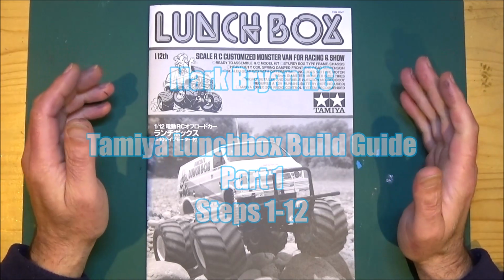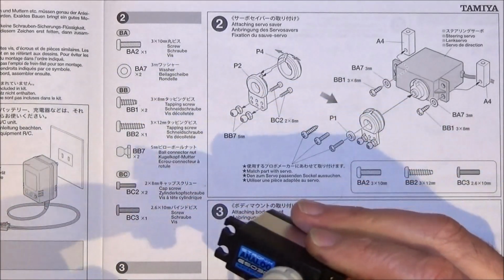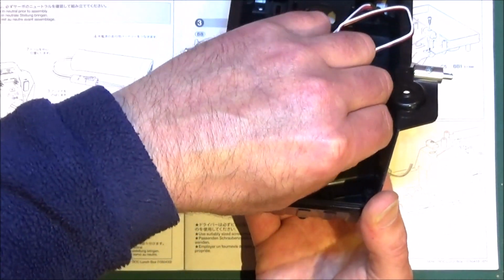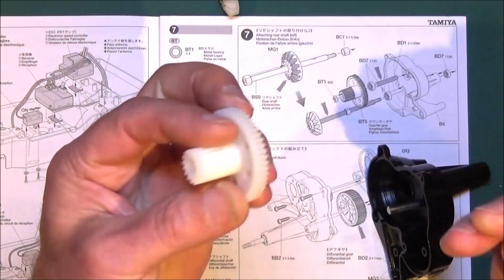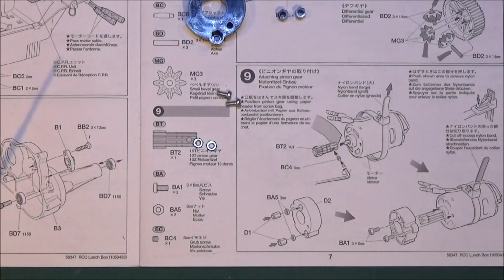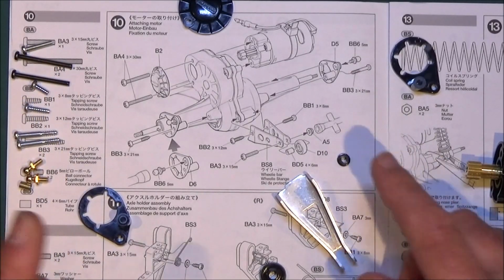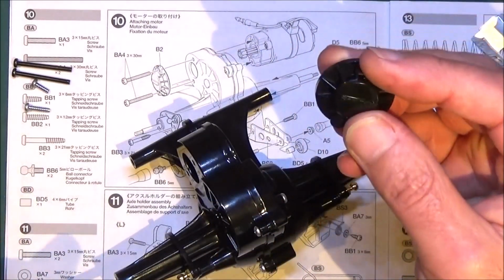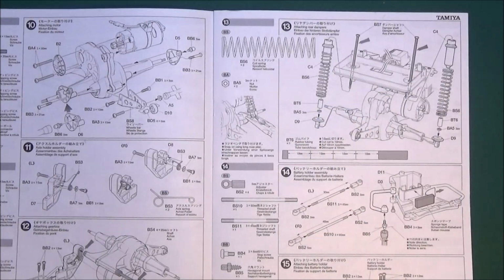Tamiya Lunchbox Build Guide + Tips Part 1 - Steps 1 to 12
Hi there and welcome to the first part of my Build Guide for the Tamiya Lunchbox. In this video we cover the first 12 steps of the Lunchbox build manual, which includes fitting the servo, body posts, electronics, building of the gearbox and motor fitting. The last stage shown is the fitting of the completed transmission to the chassis. I have tried to include a few helpful tips along the way, and the Lunchbox has a few little recommended hop-ups included in the build.

I hope you find this video useful, and join me on the following Part 2, where we complete the chassis build. The bodywork will follow in Part 3.

About the Lunch Box:
Another one of Tamiya's classic creations, the R/C Lunch Box (First released in 1987) was loved for its original appearance as much as for its R/C performance. The boxy minivan body has been raised up over monster truck wheels to ensure that this R/C van will grab the attention wherever you choose to drive it. Use the sides of the van as a canvas to paint your own original designs for the ultimate conversation piece!

2WD Chassis Mounted on Big 115mm Diameter Tires
The durable and easy-to-assemble 2WD chassis employs a box type frame, and features front independent swingarms and a rear rolling rigid suspension. Big 115mm diameter tires offer dynamic running on even the toughest of surfaces. Sealed gearbox protects the diff gear from dirt and sand during off-road driving. Rear mounted wheelie bar enables wild stunt driving.

Specifications
★Length: 385mm, width: 290mm, height: 225mm, weight: 1560g ★540 type motor ★Transmission Type: Rear 2 Wheel Drive ★May be equipped with CVA Dampers ★Includes One-piece type wheels ★Features steering rod with ball adjuster ★Front and rear axle compatible with ball bearings (sold separately)